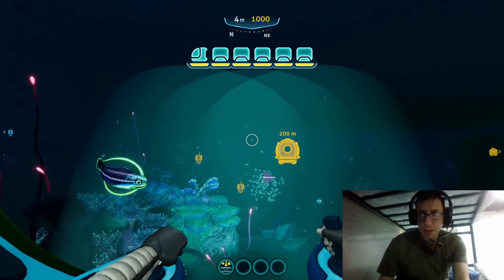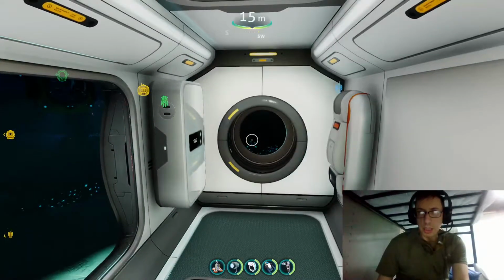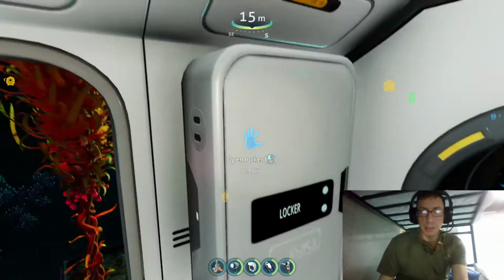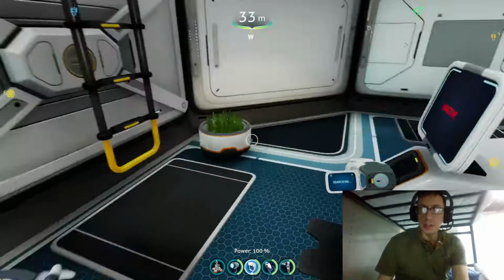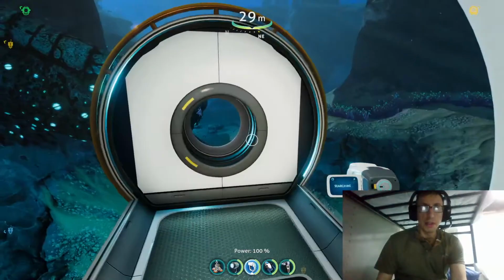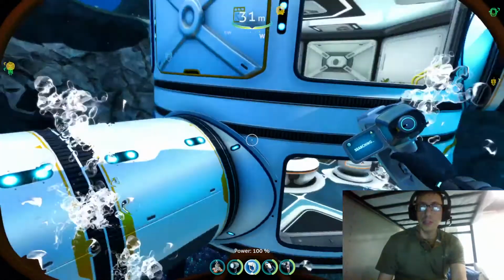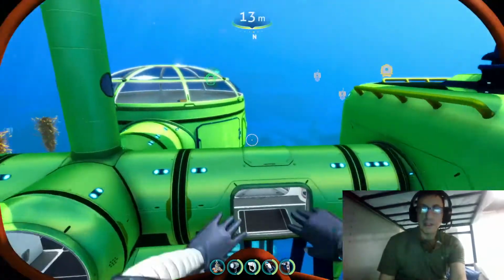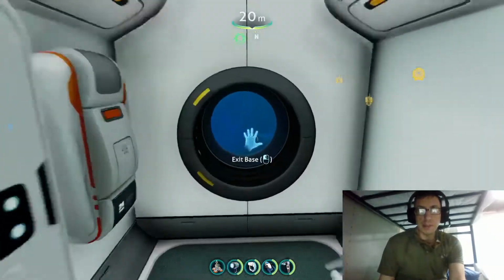Subnautica Below Zero Base Building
This is a test video of my video and sound capture on my laptop.

I am currently overseas and is why I haven't posted much in the last few months. This video is just some basic pointers on base building.

For the best experience please wear your headphone I do tend to speak quietly. I have to be careful turning up the sensitivity on my microphone because I am in a room with multiple other guys.